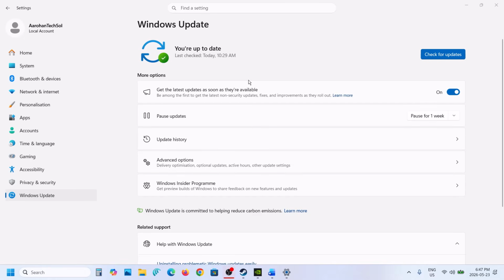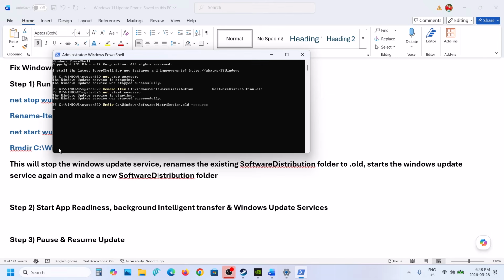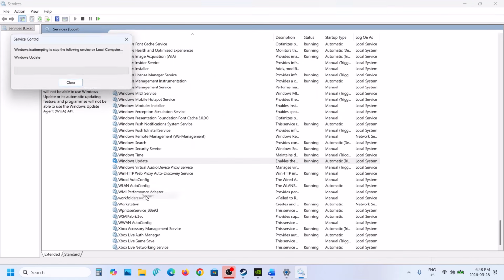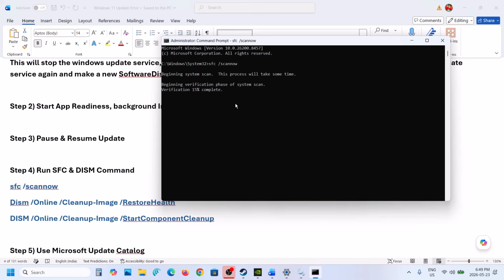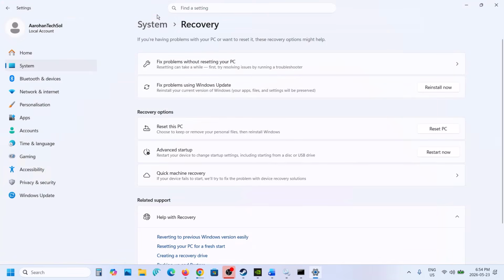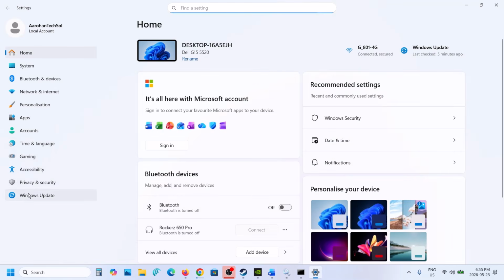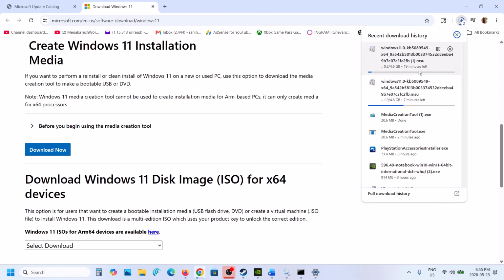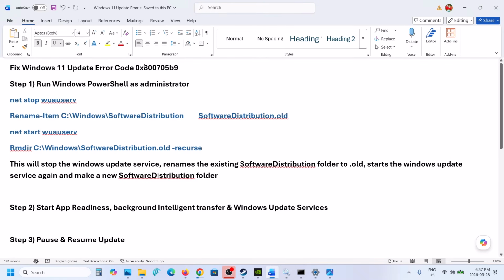Fix Windows 11 Update Error Code 0x800705b9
Fix Windows 11 Update Not Installing Error Code 0x800705b9